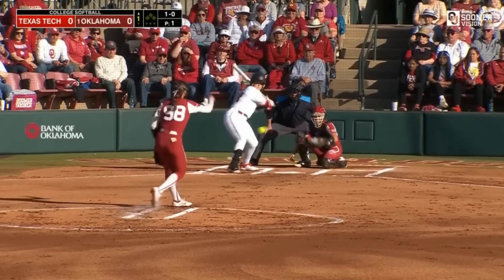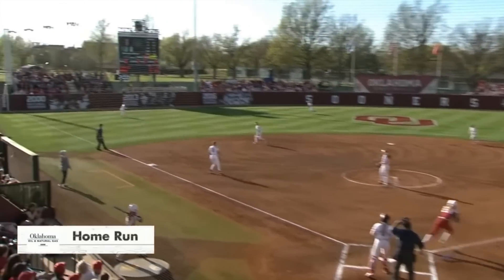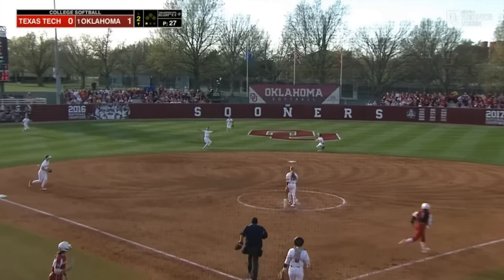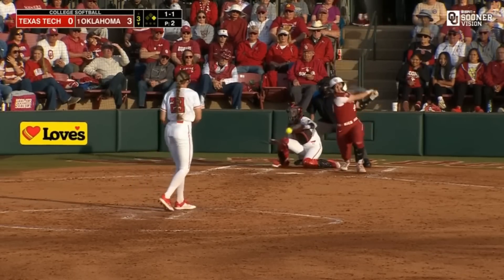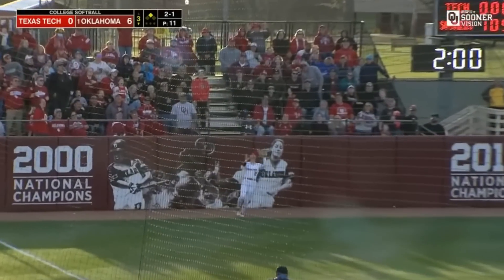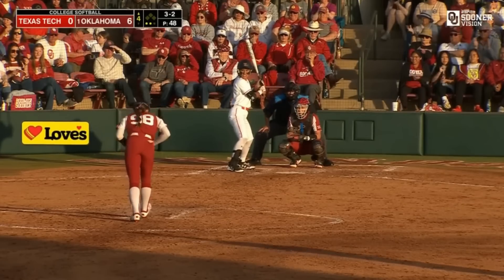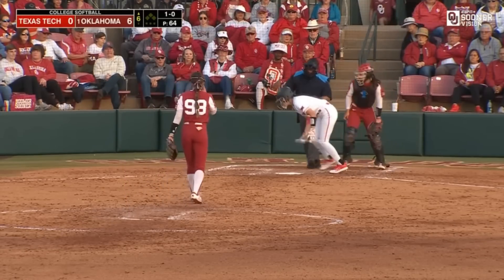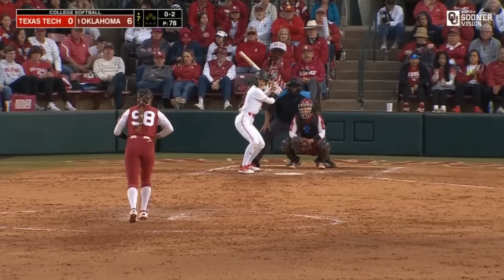Oklahoma Sooners Softball VS. Texas Tech Game 2 | Highlights (2023)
Sooners win 6-0
Leave a comment for requests.